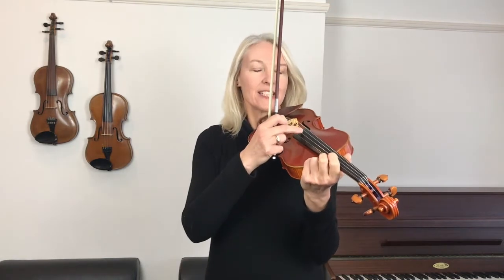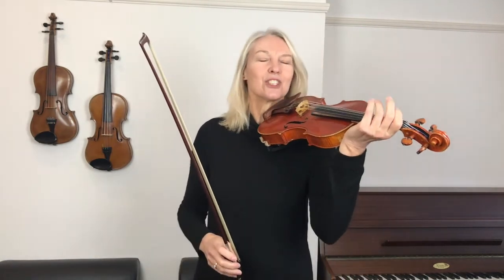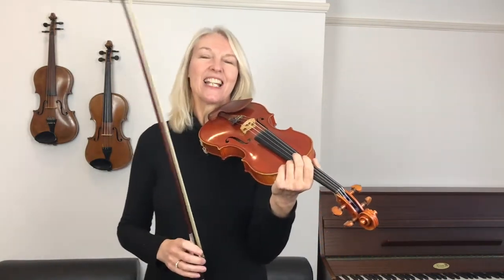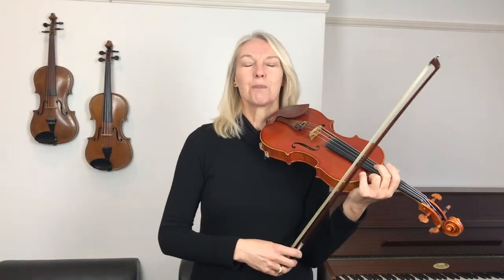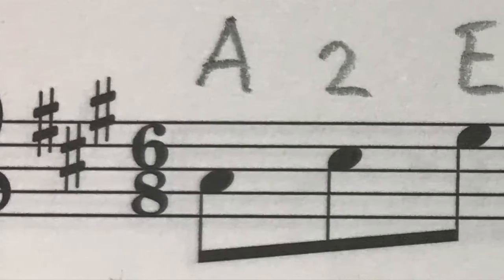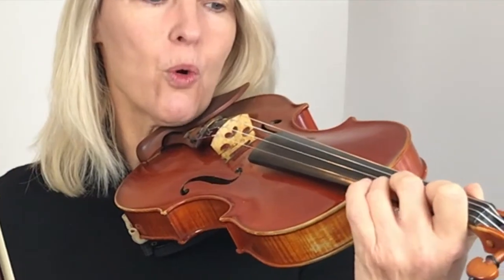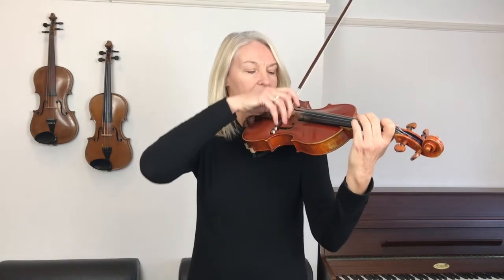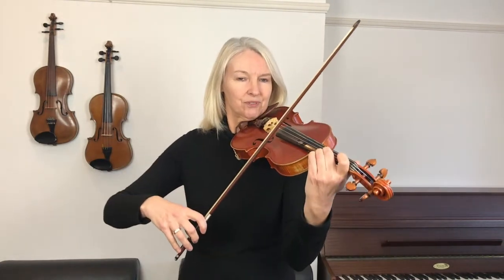A Major Scale and Arpeggio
Join in with your instrument and learn how to play the A major scale and arpeggio on the violin.  This video is suitable for players in the early stages of learning to play the violin.